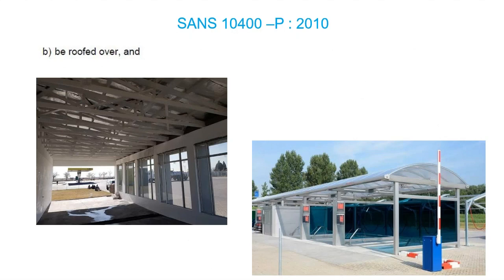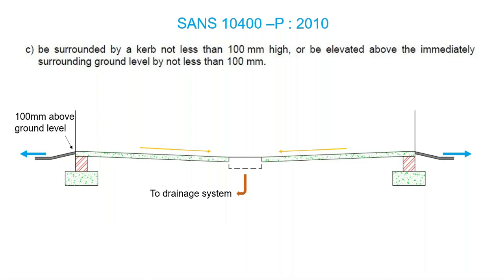Pirb Breakfast Tech Talk Car wash Facilities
Each week IOPSA together with PIRB run Tech Talks relevant to the Plumbing and Construction Industry. Watch them live every Thursday morning!